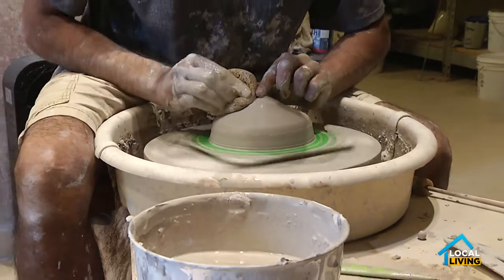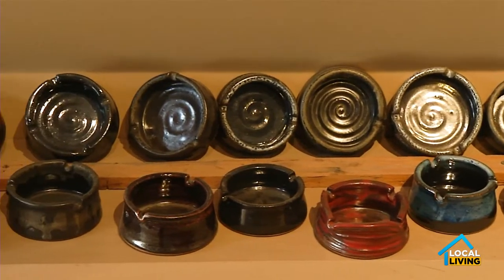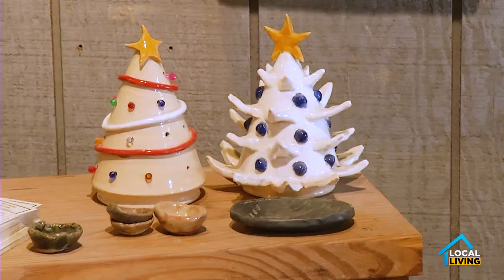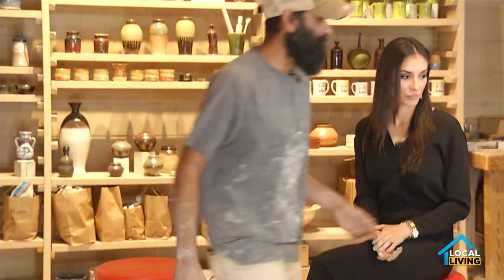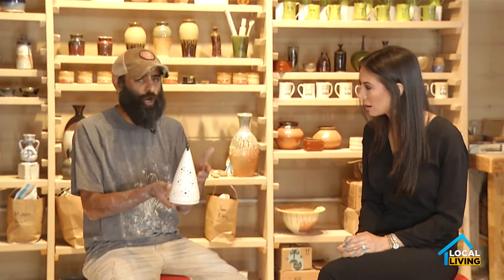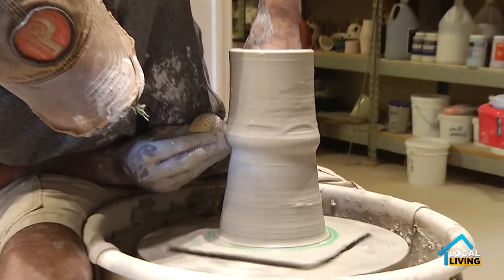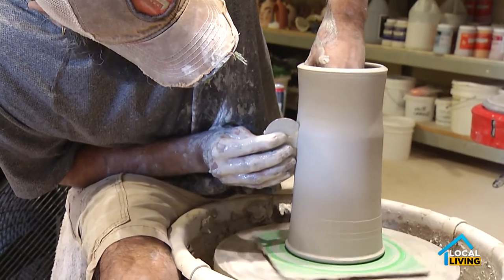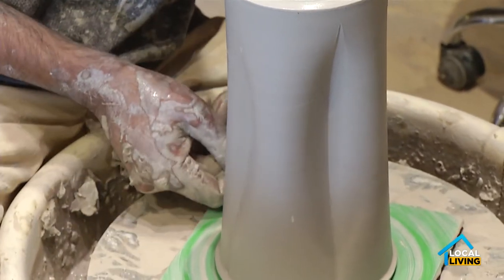Local Living | S2:E43 - Tire City Potters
We visit a local business that is throwing clay and helping Augusta get a healthy dose of art for everyone that stops by.